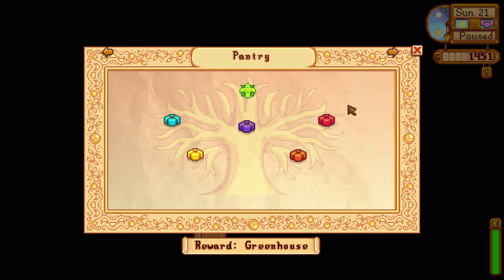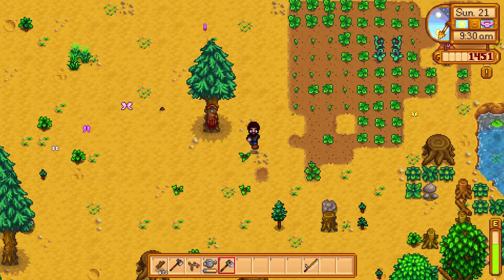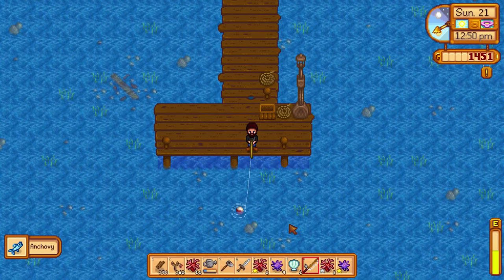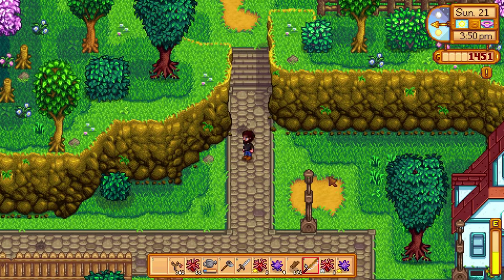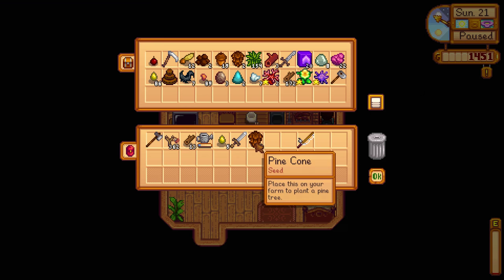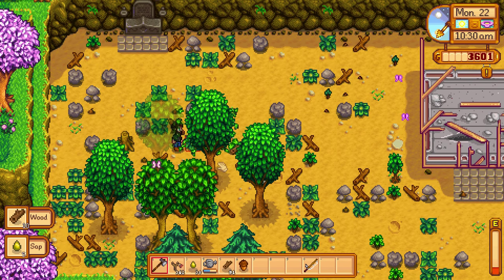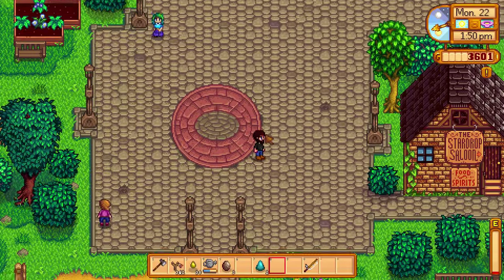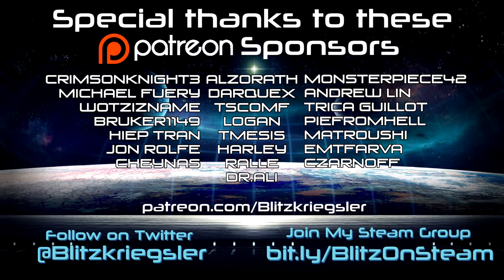Stardew Valley - Ep. 12 - The Tidal Pool! - Let's Play Stardew Valley Gameplay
Welcome back to Stardew Valley! In part 12 of our Stardew Valley series,  use up some wood to access the tidal pool!

Stardew Valley is developed by ConcernedApe  and published by Chucklefish. They were kind enough to send me a free press download for the game a few days before launch.